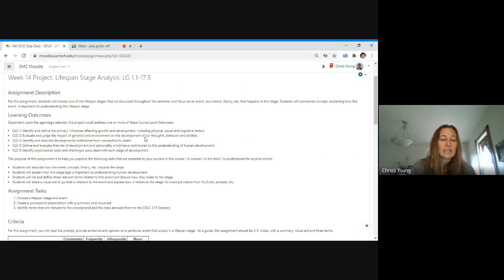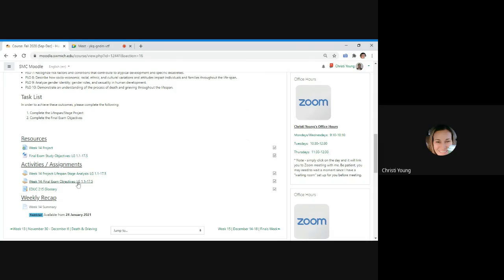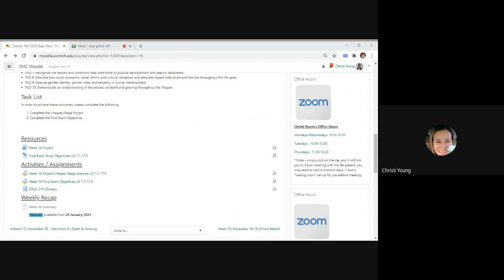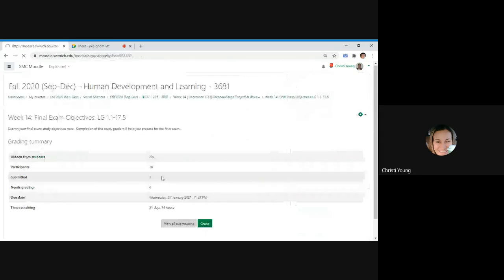EDUC 215 Week 14 Project